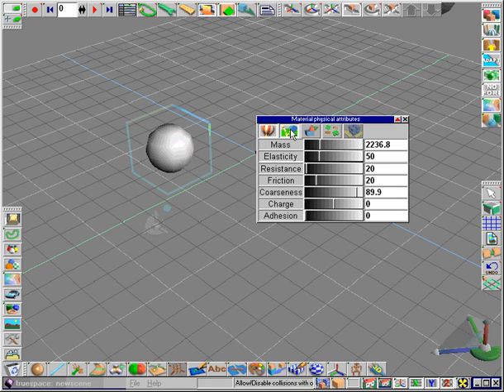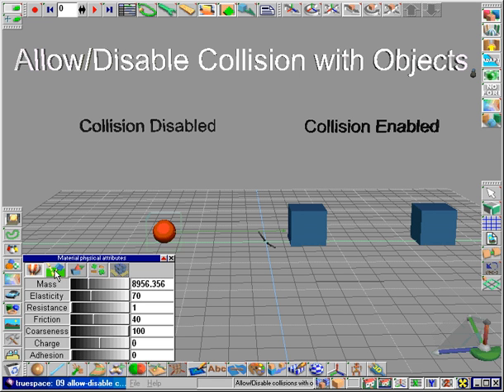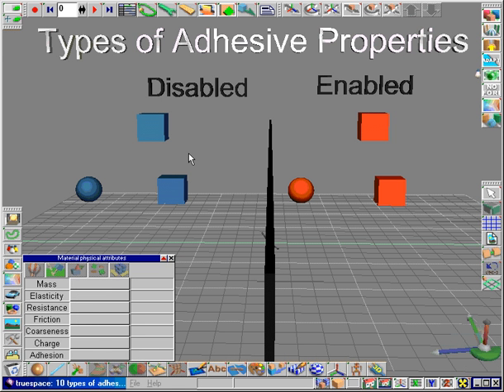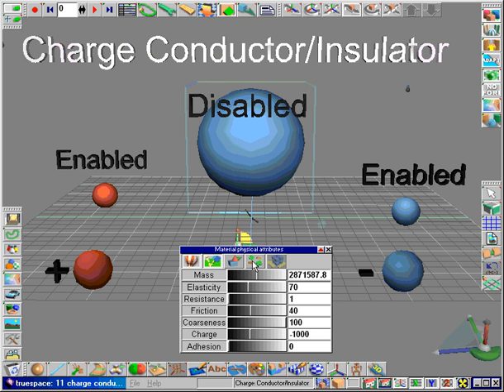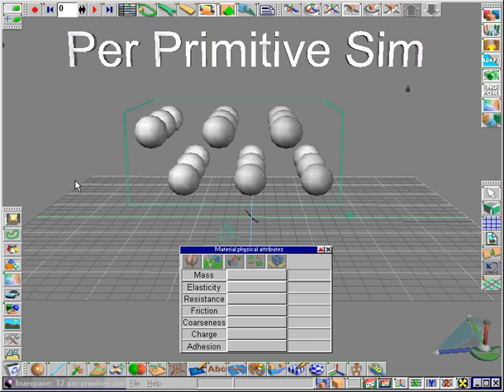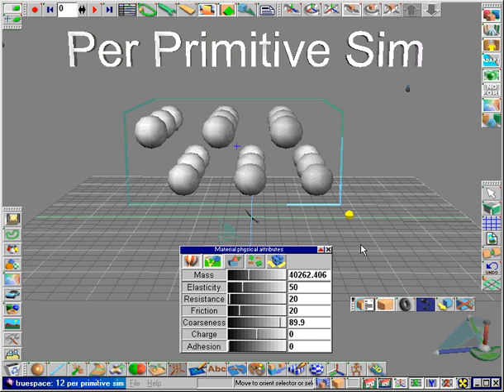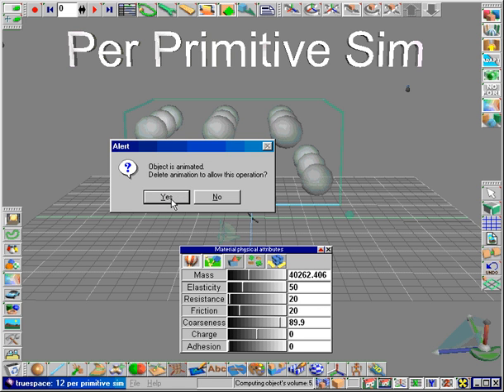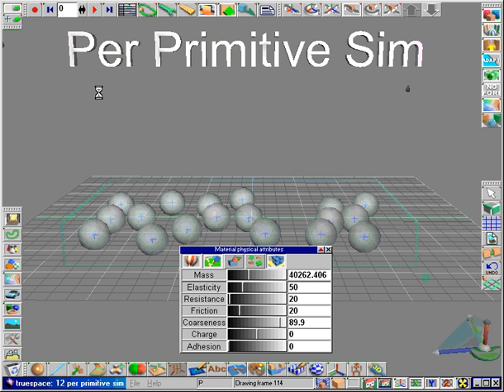Simulating World 04